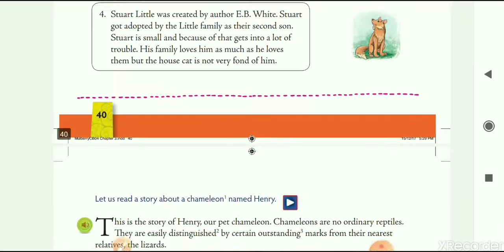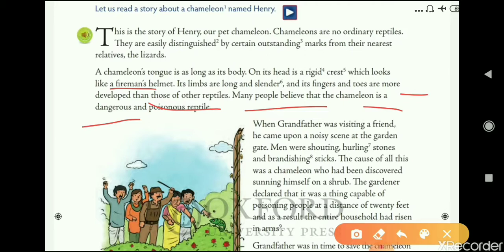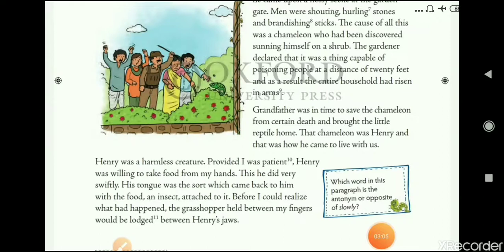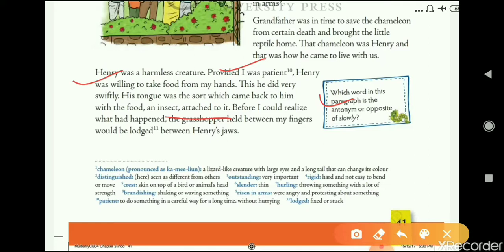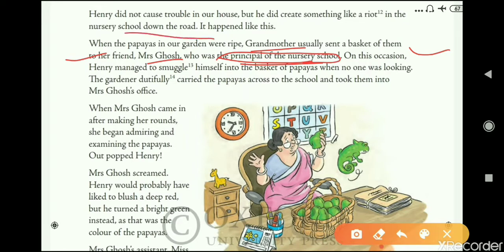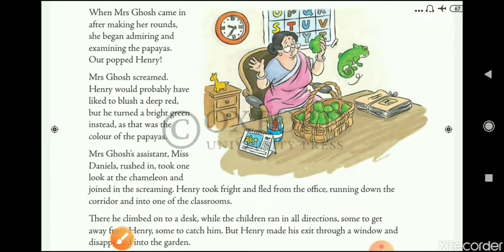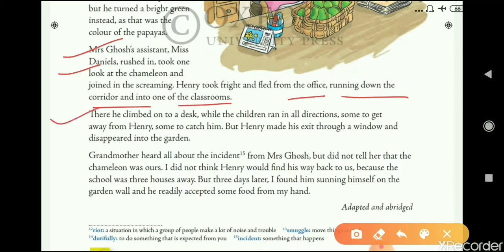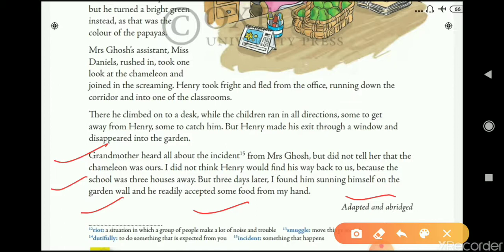Class-4, English-II, L-3, Henry Part-1